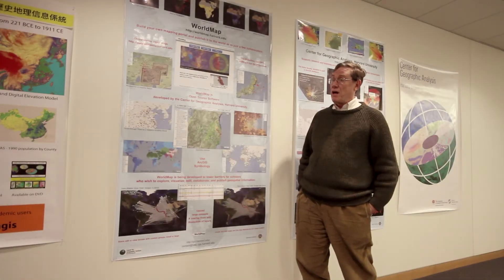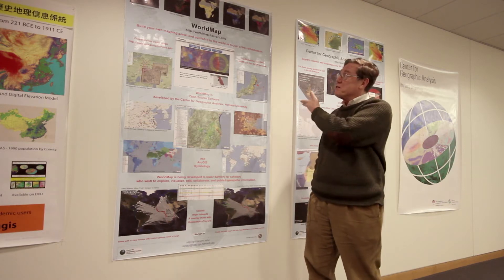HILT 47 Peter Bol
Professor Peter Bol describes his Hauser Grant project (Geospatial education at Harvard: A new course in mapping and spatial perspectives) where he plans to develop a new course on spatial reasoning, cartography, and geographic analysis.